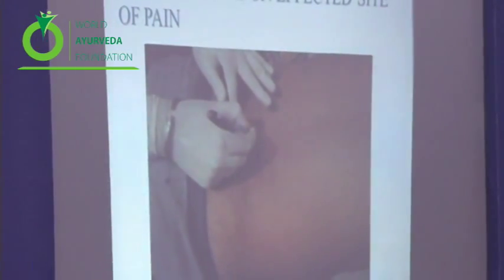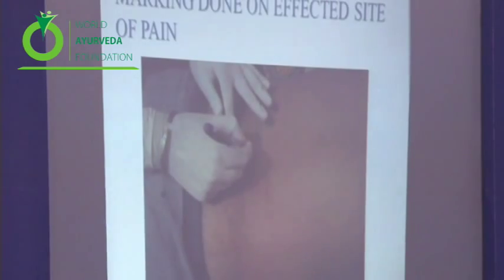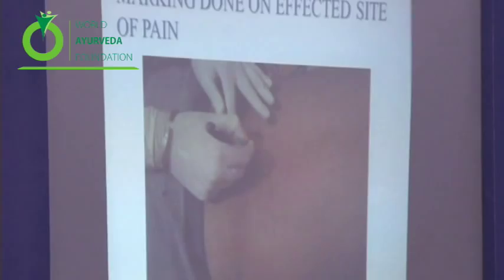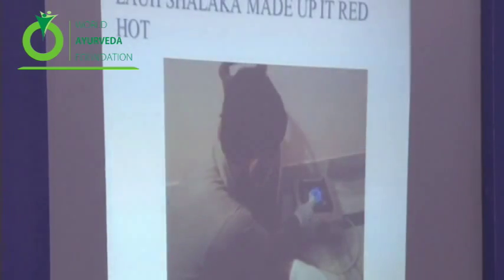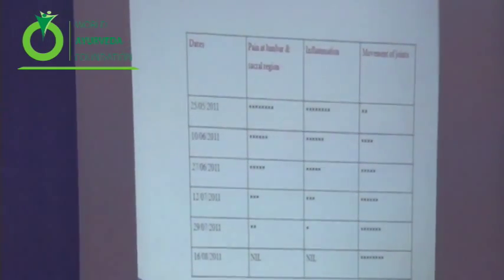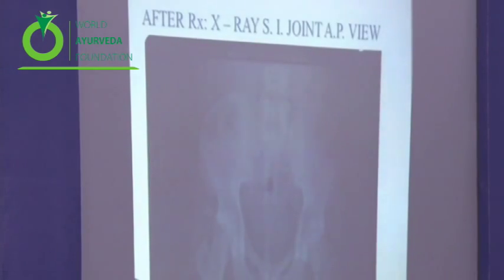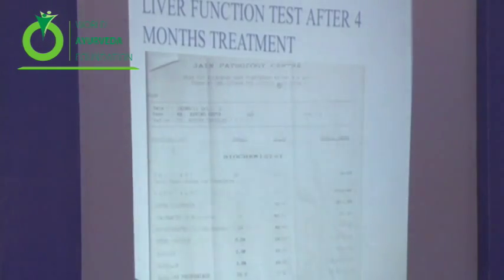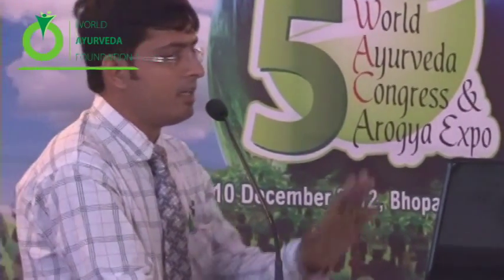Speech Delivered by Dr. Anupam Tamrakar - 5th World Ayurveda Congress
Management of ankylosing spondylitis through ayurvedic medicine along with agnikarma a case study